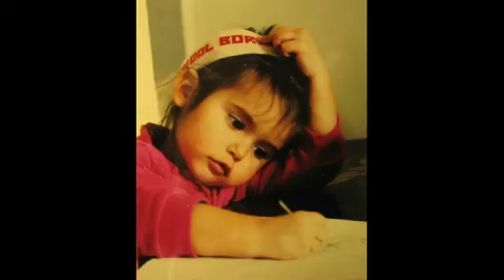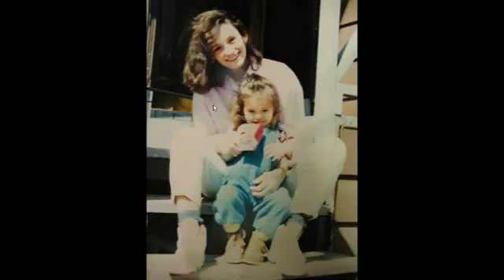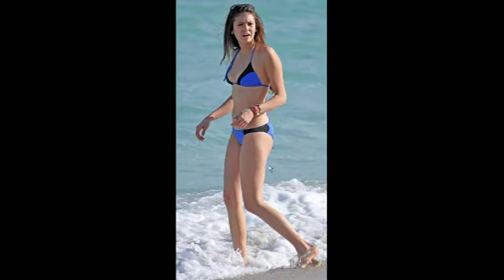Transvestigating Nina Dobrev: Elena from The Vampire Diaries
Let's take a look at a popular more modern television show and see if any of the actors in the main cast could be biological females or males, starting with the lead female. Instead of making a snap judgement through preconceived notions alone, let's go about this by conscientiously studying what is available to evaluate with our own eyes. I'll point out the physical traits and draw my conclusions based on those; I won't just take a lazy shortcut and say "it's an actor, so it's a tranny". You're free to believe as you will, and I encourage you to judge all the traits on people you see as a whole, rather than focus on only one, or just on a theory that there are only gender-inverted famous people. There are plenty who are indeed transgendered, but not every single individual is. Will you believe physical evidence, or an idea?